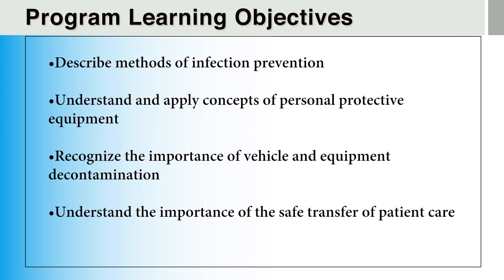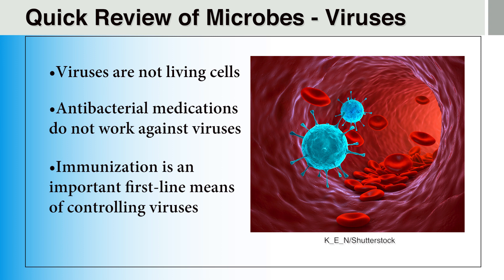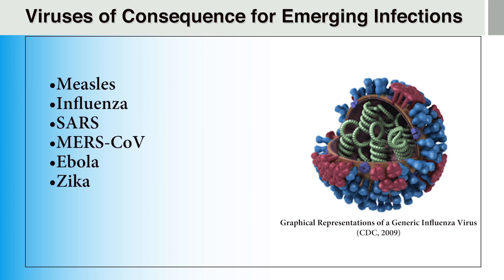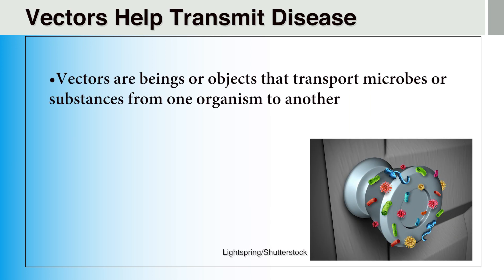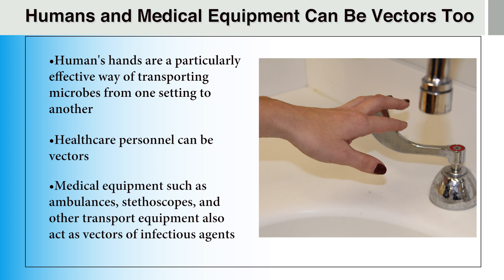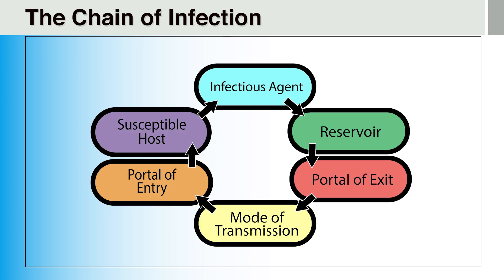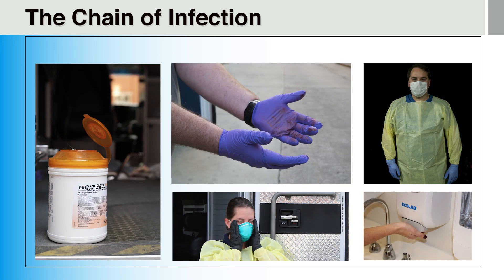Module 1: Introduction to Infectious Diseases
Introduction to Infectious Diseases